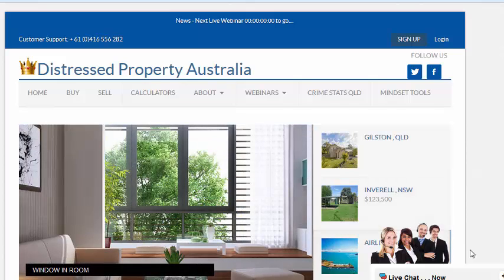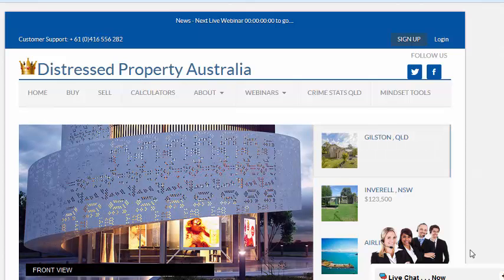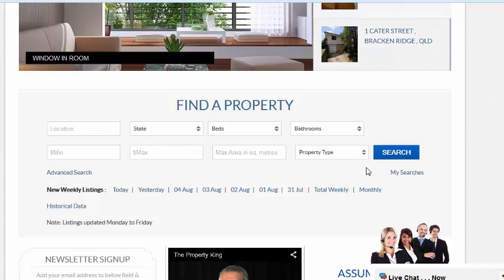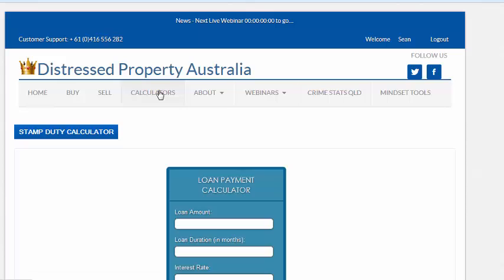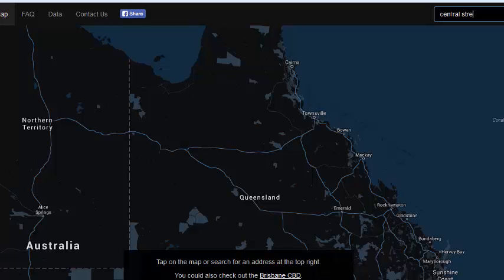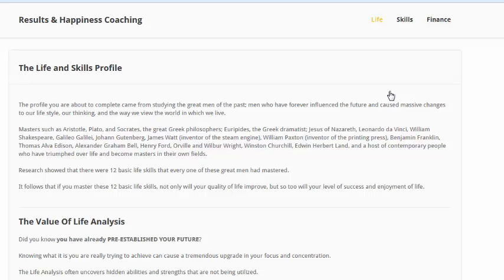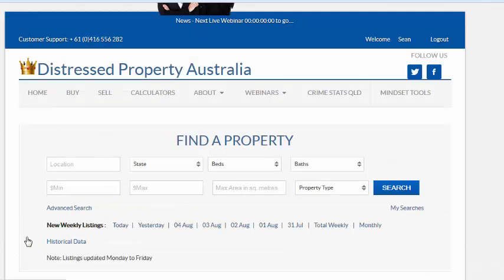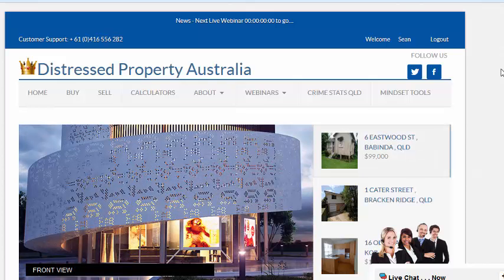The Best Property Research Tool for Distressed Property in Australia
Over 3,567 Distressed Properties in Australia with some properties at 20%-60% below market average...